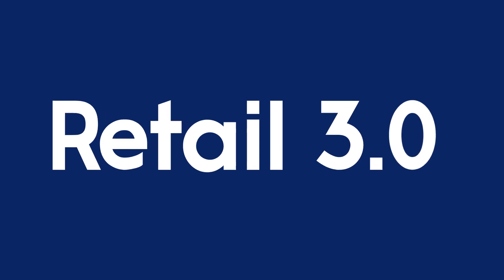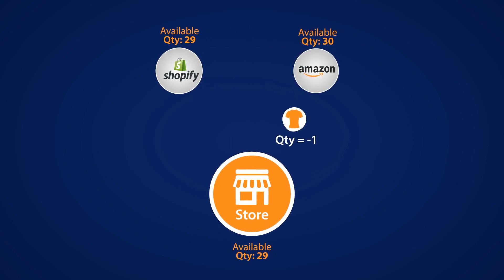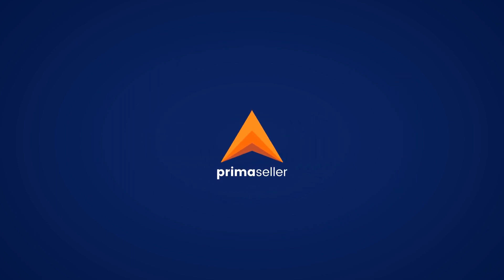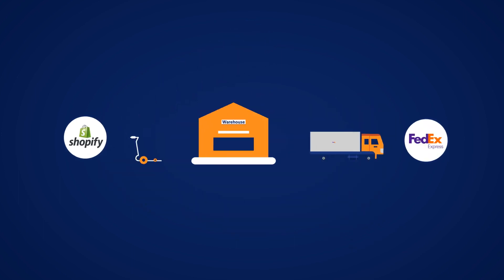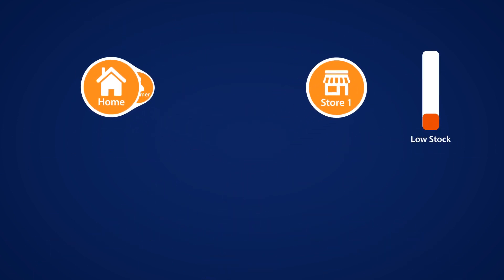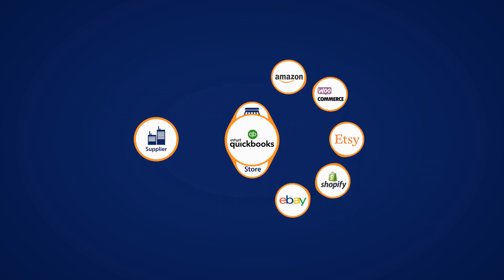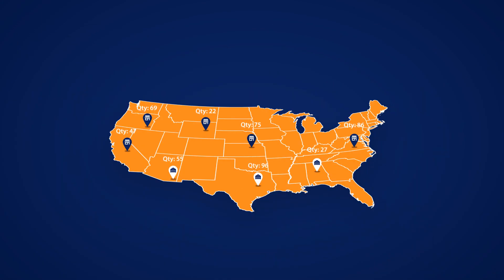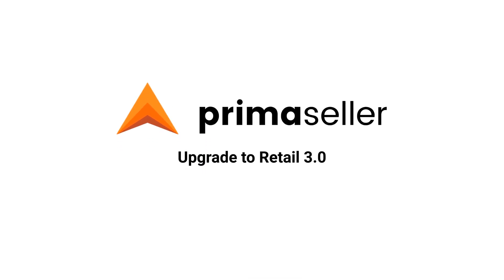Primaseller - Upgrade to Retail 3.0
Primaseller the the ultimate retail inventory management software that truly enables you to upgrade your business to Retail 3.0.